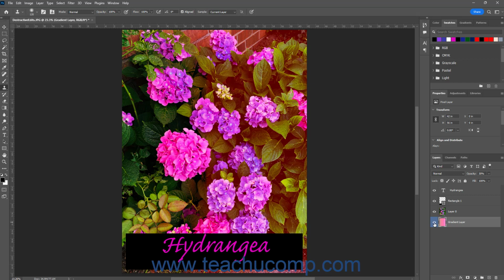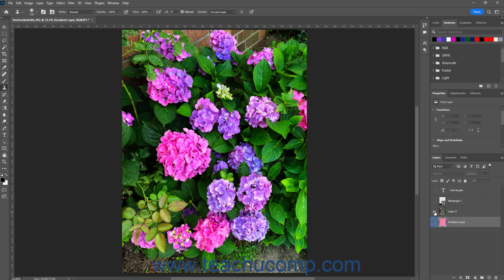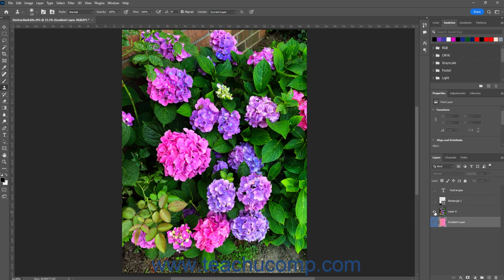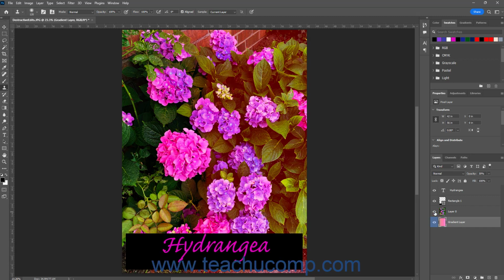Learn How to Hide and Show Layers in Adobe Photoshop: A Training Tutorial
This Photoshop tutorial video shows you how to change the visibility of layer content in Photoshop. This video is from our complete Adobe Photoshop training, _Mastering Photoshop Made Easy_ ™.